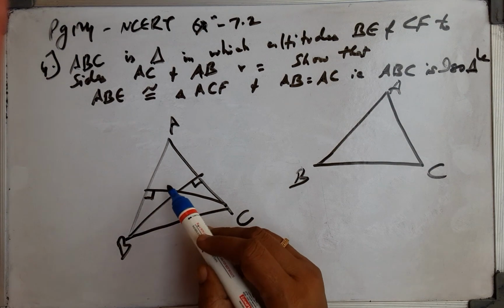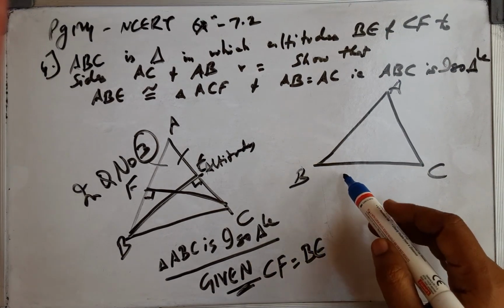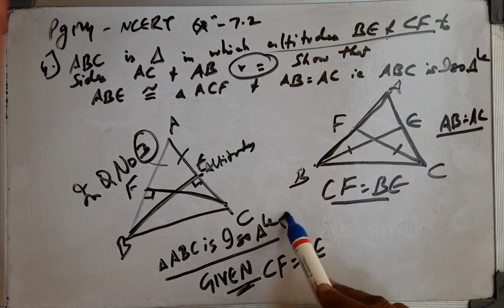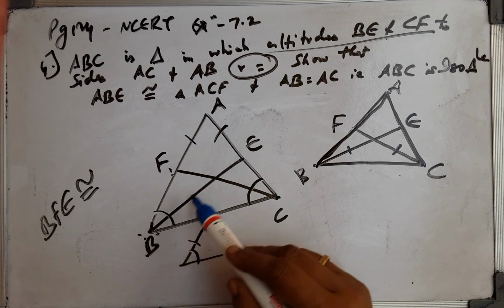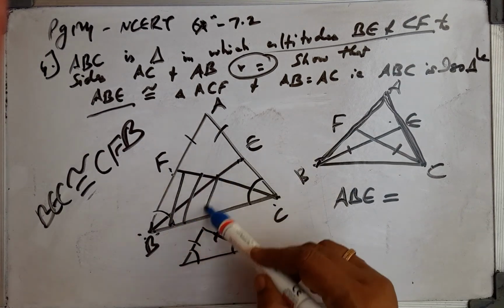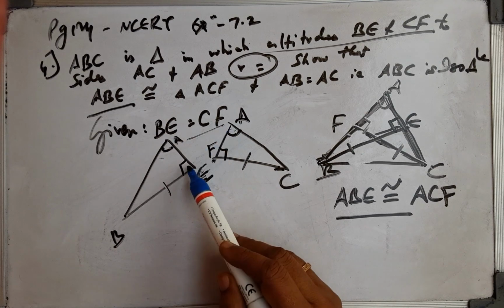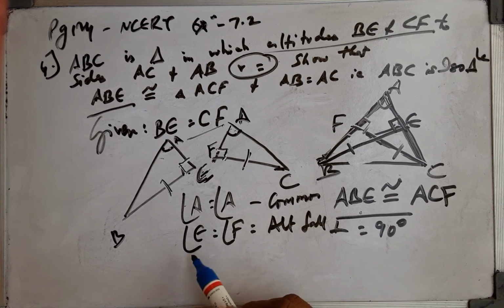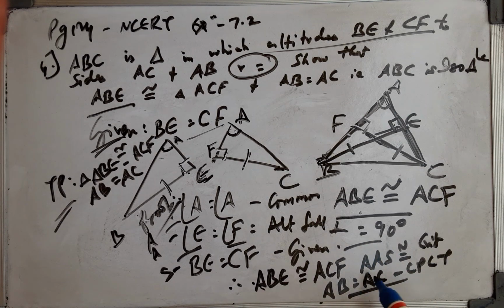CBSE MATHS CLASS 9 EX 7.2 QNO 4 and a Deeply detailed comparison and clear EXPLANATION with QNO 3